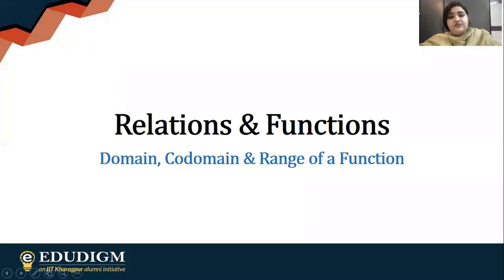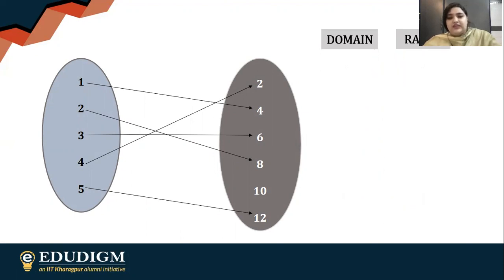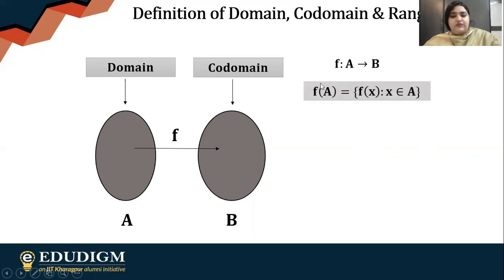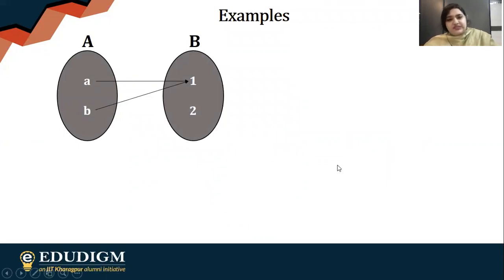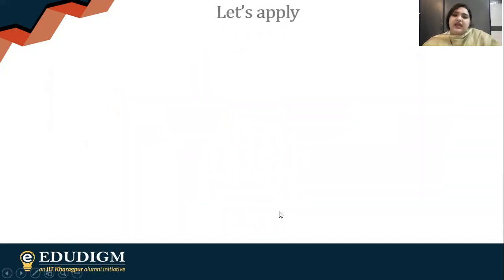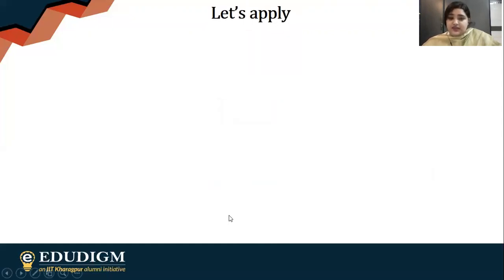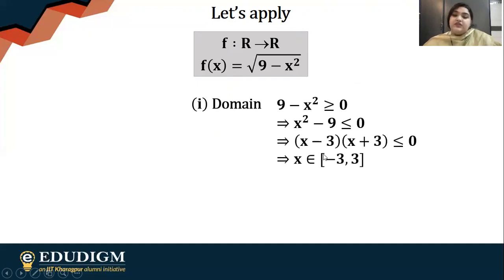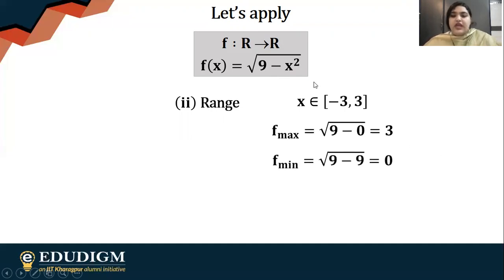Domain, Codomain & Range of a Function